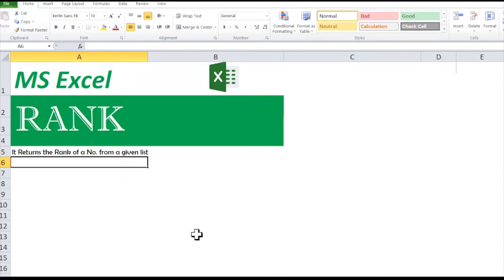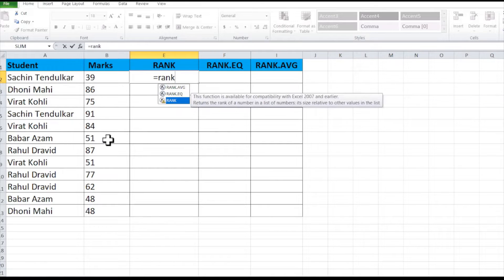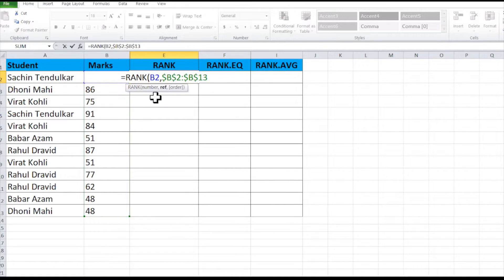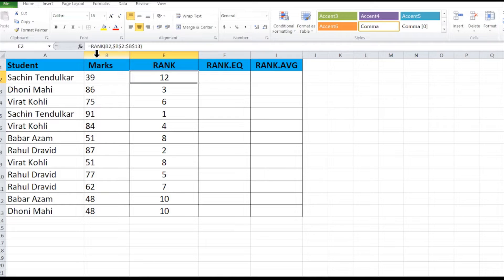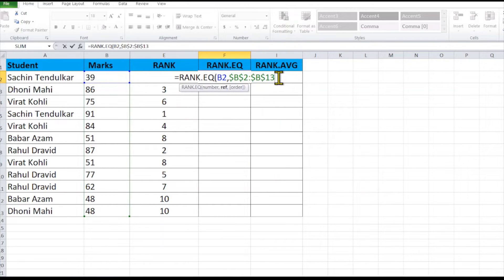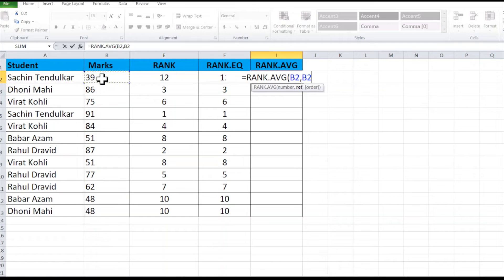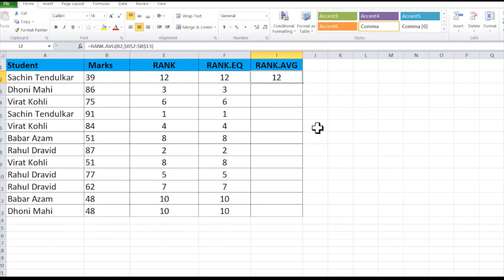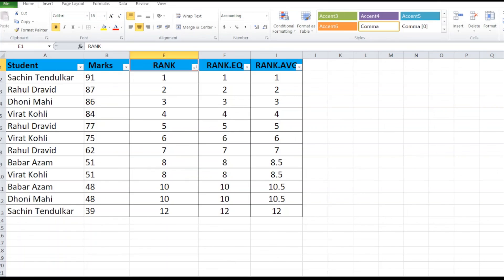RANK Function in MS Excel I RANK EQ and RANK AVG in Excel I RANK Function in Easy Language